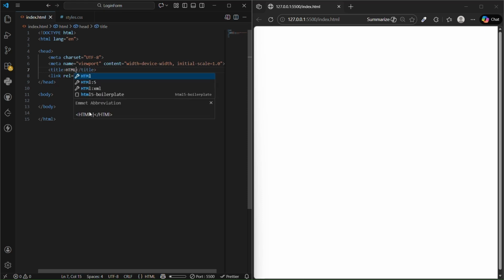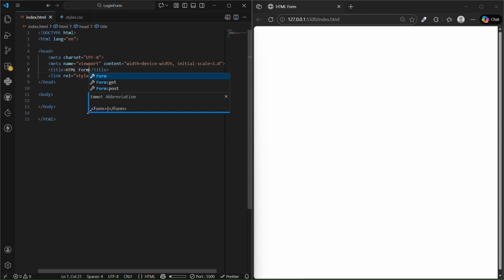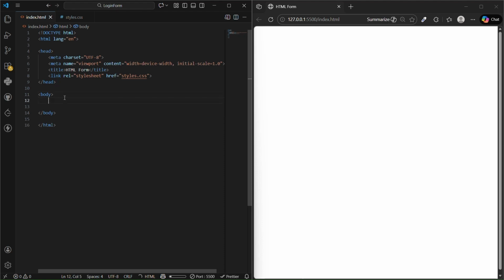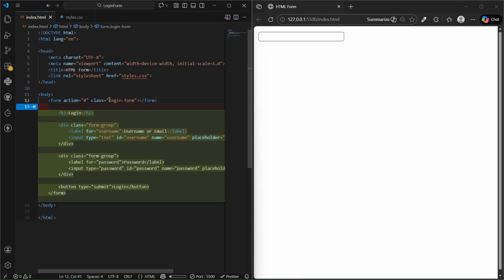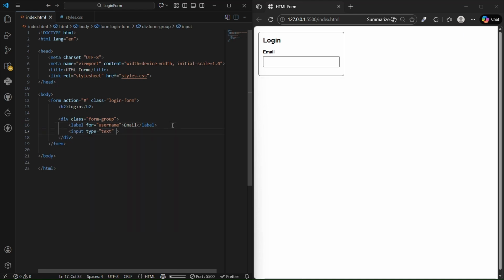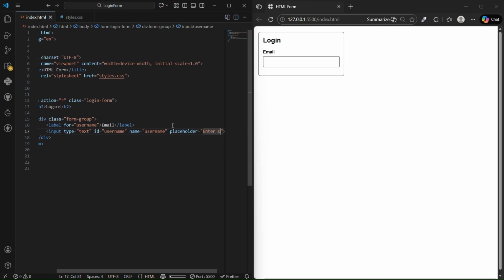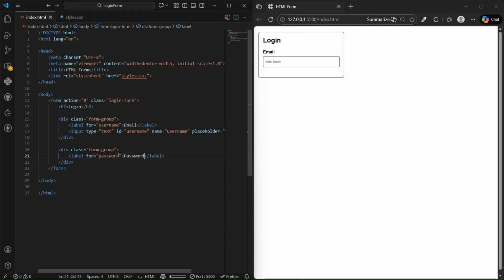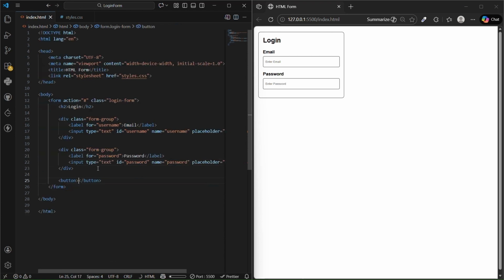How to Create HTML Form | HTML Series Part - 9 | HTML CSS JavaScript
Welcome back, everyone! In the previous video, we learned how to organize complex data into clean grids using HTML Tables. Now, it’s time to make your website truly interactive! This lesson is all about HTML Forms—the essential bridge that allows users to communicate with your website, whether they are logging in, searching, or signing up.

You'll master the logic behind the form tag, learn how to create a "buddy system" between labels and inputs for better accessibility, and discover the critical difference between text and password input types. We also break down the technical attributes like name and action that every professional developer must understand to handle data correctly!

🔑 What You Will Learn:
1. The Form Container: Understanding the form tag and how the action attribute directs user data.
2. Accessible Labels: Mastering the label tag and the for attribute to create a user-friendly experience.
3. Input Types: Learning how to use type="text" for names and type="password" to securely mask sensitive info.
4. Data Identification: Why the name attribute is the "ID card" for your data when it reaches a server.
5. The Submit Action: Creating functional buttons that trigger the form and send information.

TimeLine
00:00:00 - HTML Form
00:00:39 - form tag
00:01:08 - form label
00:01:37 - form input
00:02:20 - submit button
00:02:30 - Next Video Tease

By the end of this video, you will be able to build functional, interactive forms that allow your users to engage with your content. Hit play and let's start building your first login screen!

Perfect for: Beginner web developers, students building interactive projects, and anyone looking to understand how user data is collected on the web.

See u in the next video. Till then keep learning, keep coding.